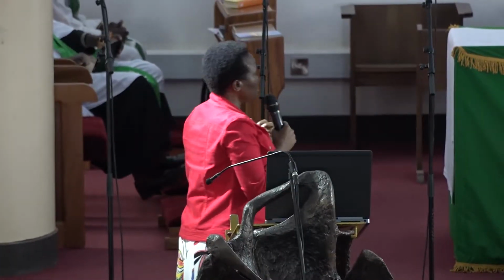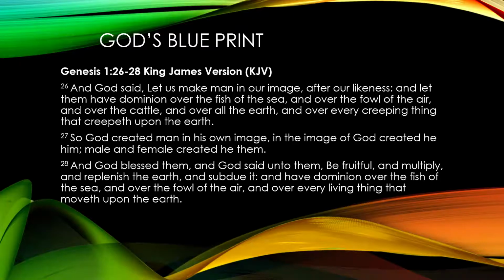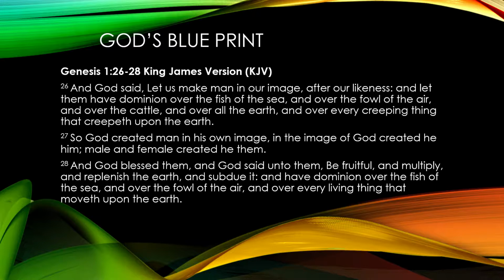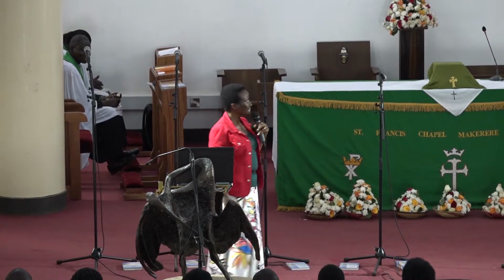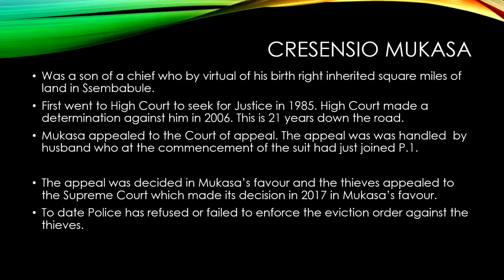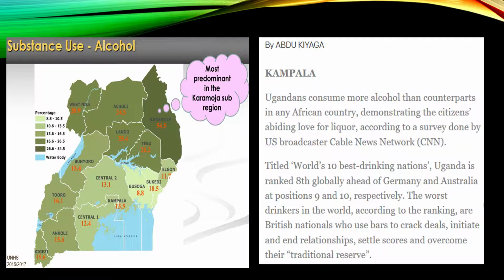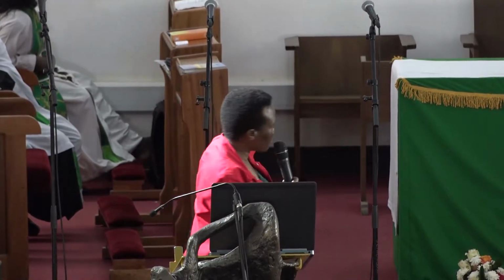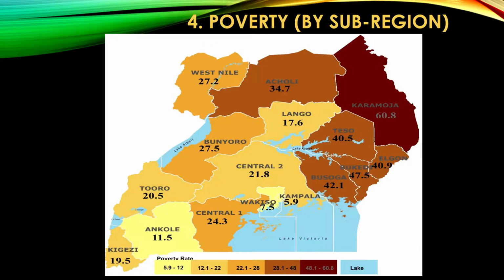The world with it's pattern by Mrs. Mary Kuteesa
Sermon titled "The world with its patterns" preached by Mrs Mary Kuteesa at St. Francis Chapel on 14/100/2018.